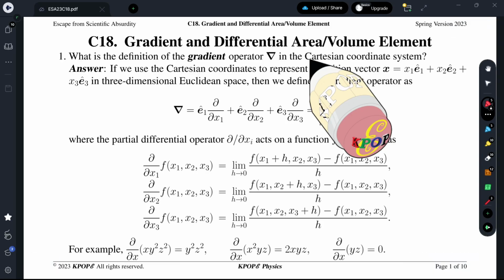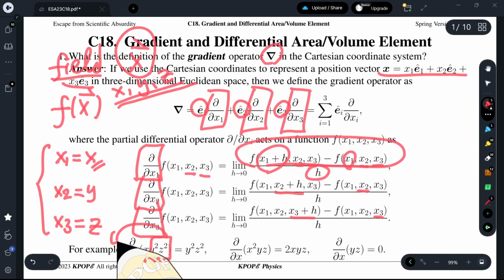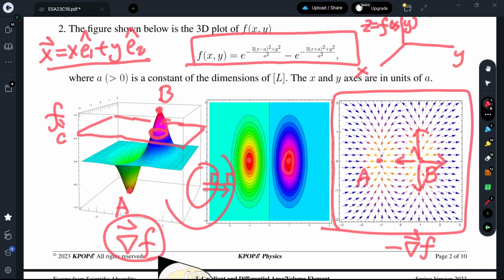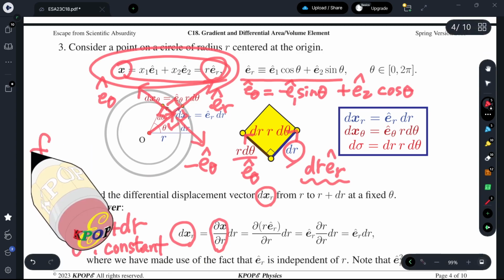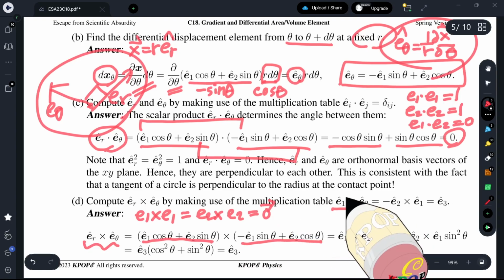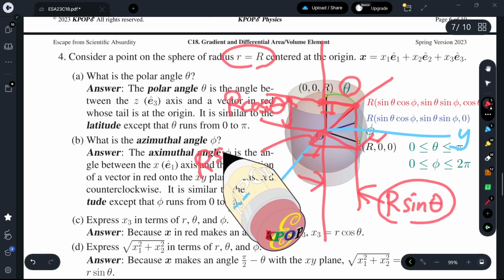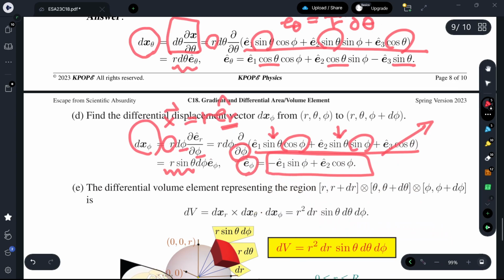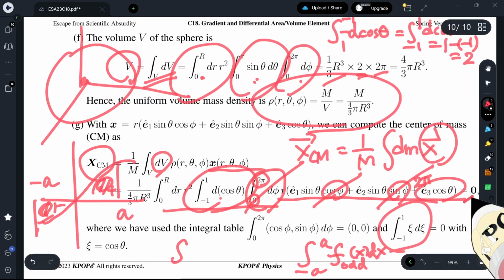ESA23-C18E Gradient and Differential Area/Volume Element (English)